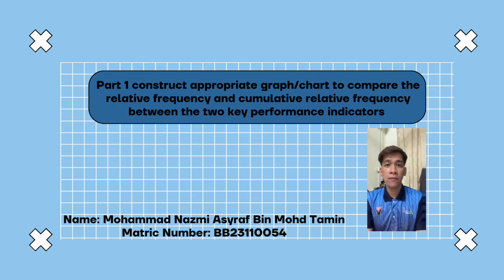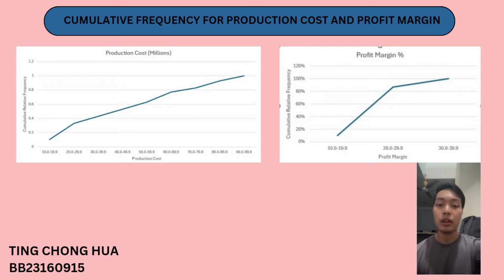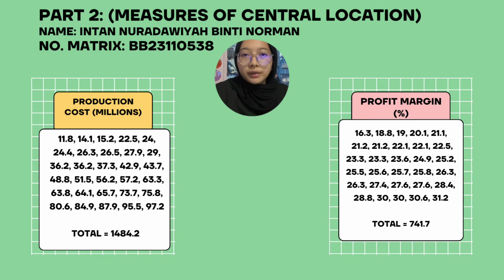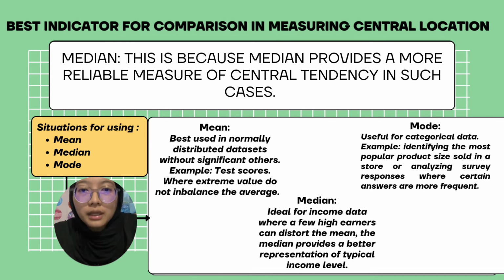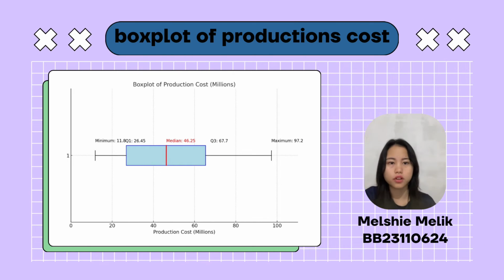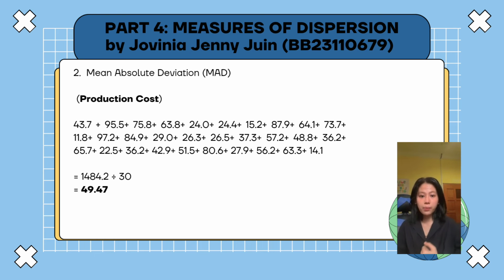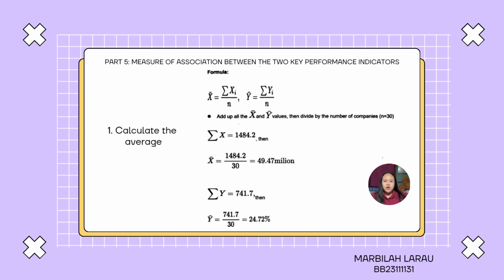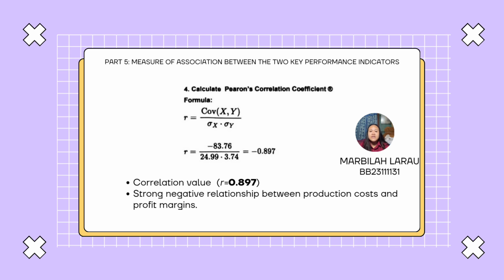BT23303 DATA ANALYTICS (SECTION 1) GROUP ASSIGNMENT ORAL PRESENTATION